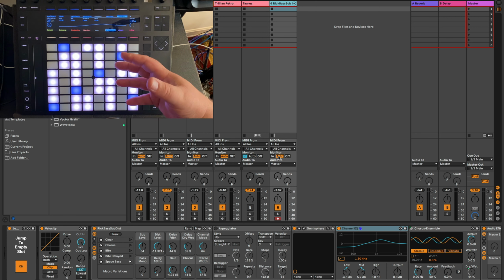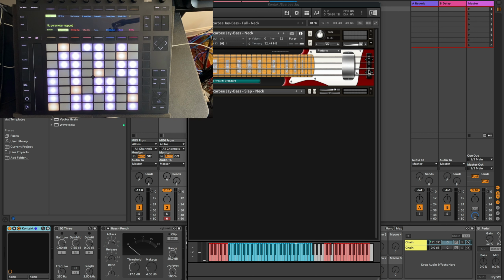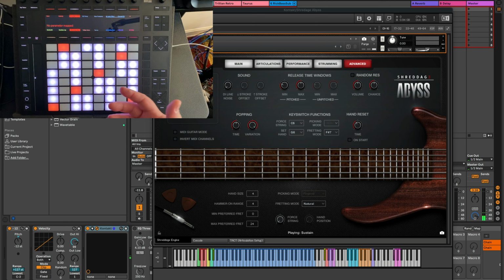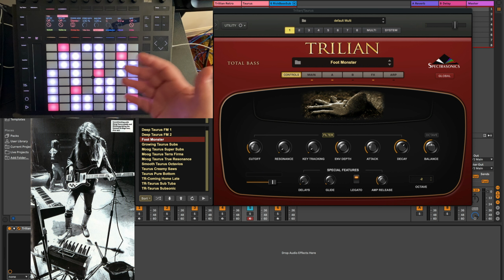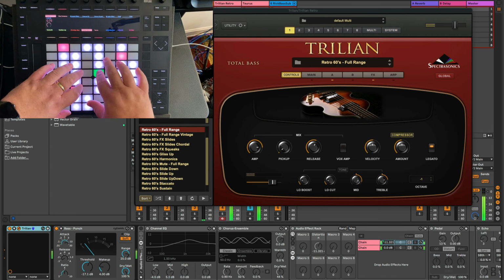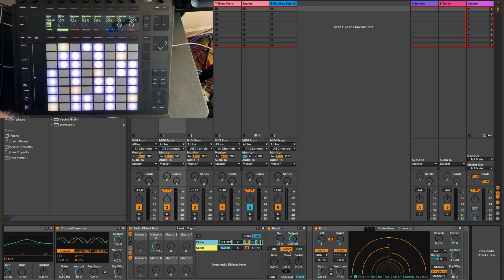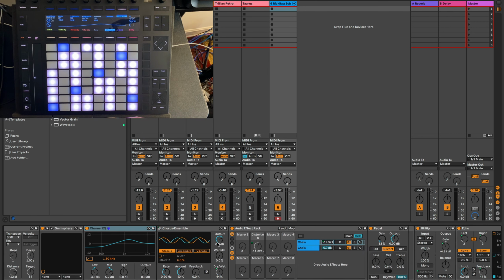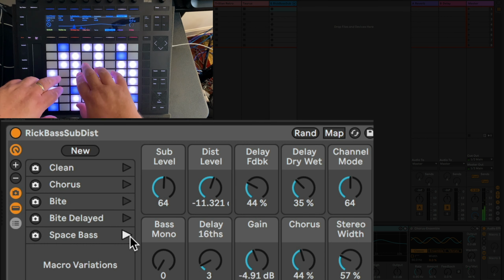Classic Berlin School Timbres: Prog/Rick Bass Guitar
🎹 A breakdown of how I make my bass guitar sounds. Try it yourself!

00:00 - Opening
02:33 - Sound Sources
07:20 - Adding Synth Layers
11:02 - FX Treatments
14:18 - Combining It All
20:23 - Regarding "Secret Sounds"

Want to hang out with me and the peerage on Discord? We talk Berlin School, Prog Rock and A LOT around synthesizers (hardware and software.)